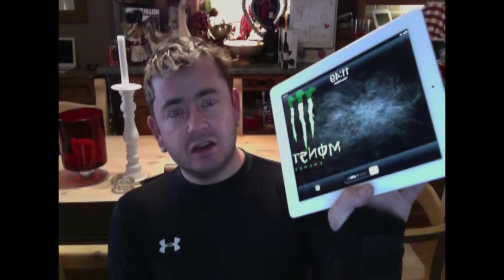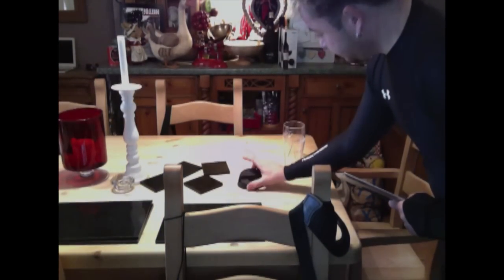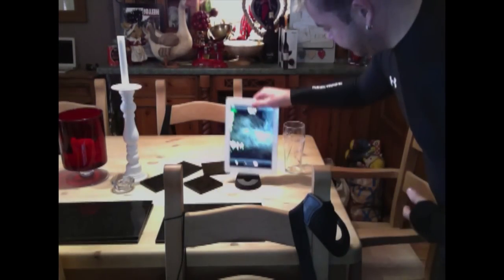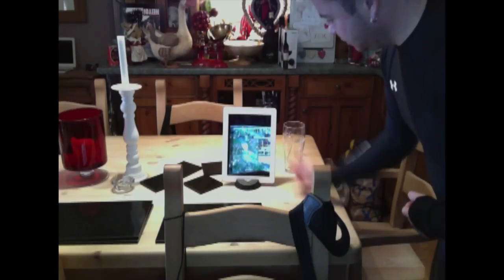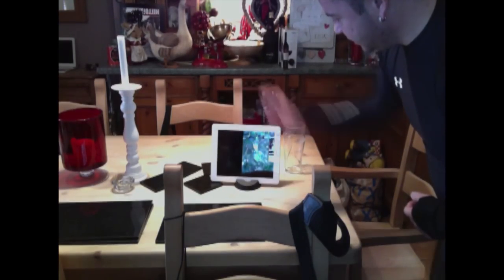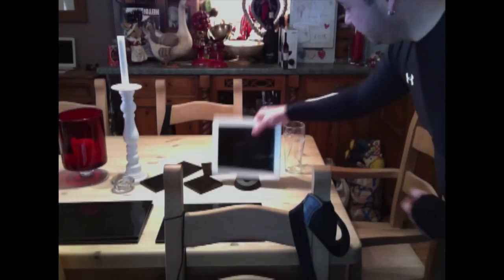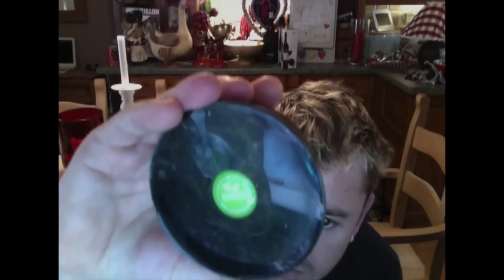ipad stand 4th gen stand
apple ipad stand is very good